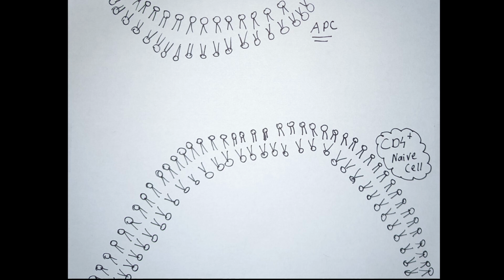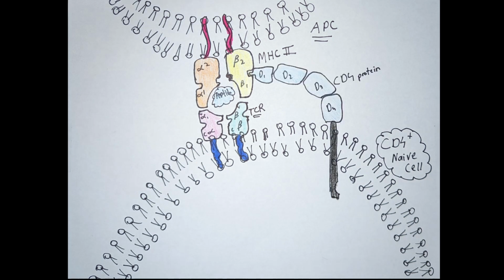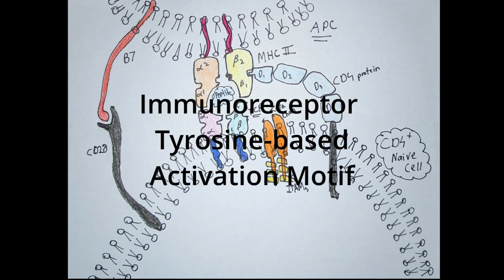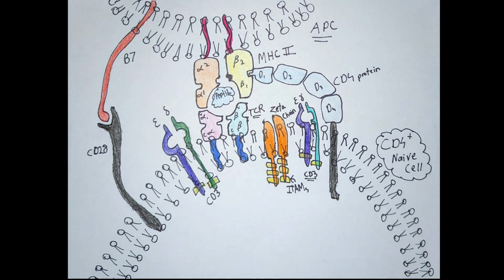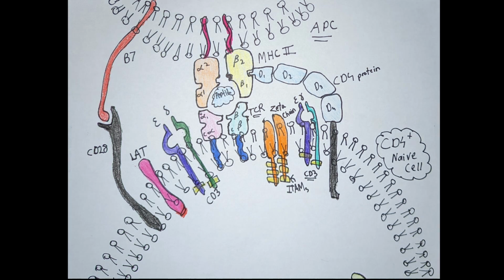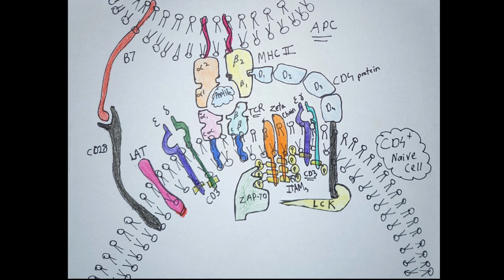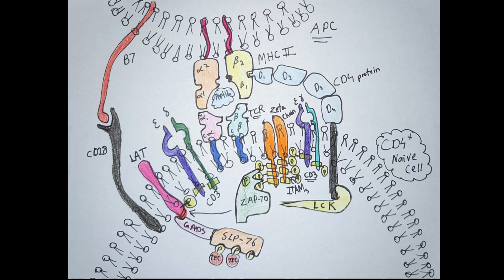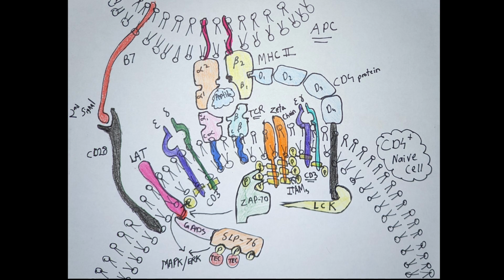Rishit Arora - Antigen Cell Mediated Immune Response Stop Motion Video